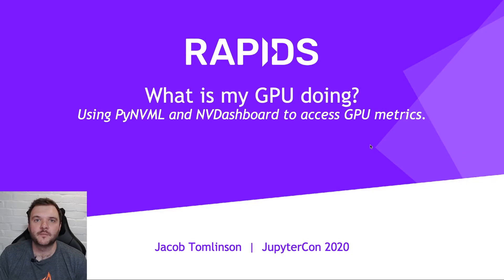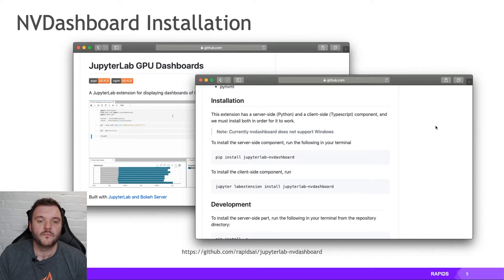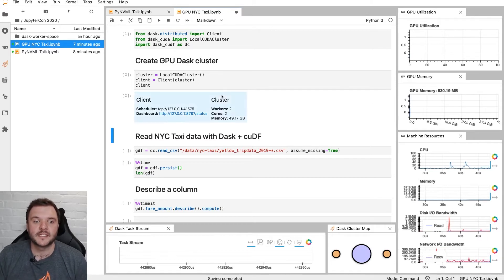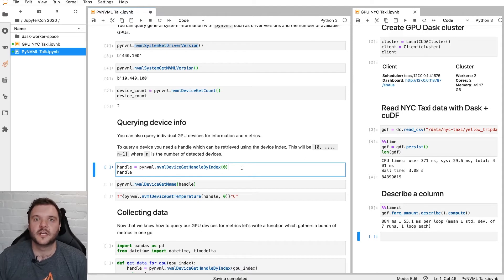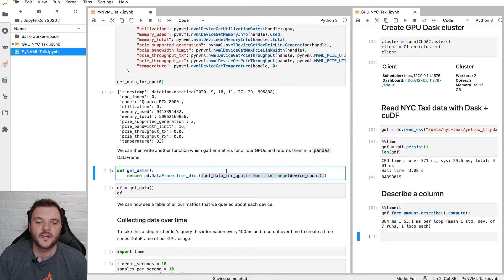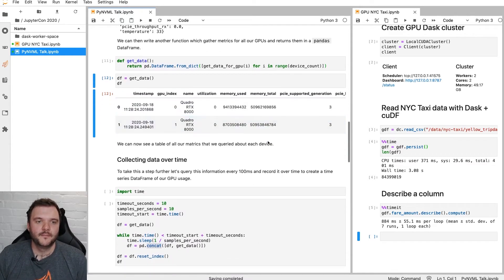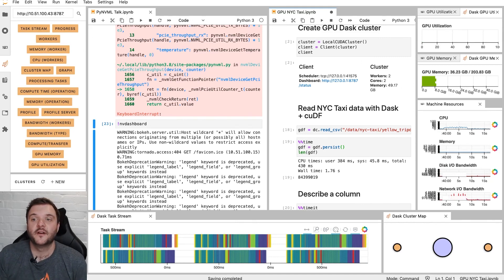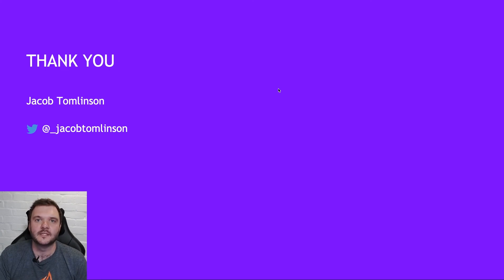Jacob Tomlinson - What is my GPU doing? | JupyterCon 2020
Brief Summary
With the growing number of GPU accelerated Python packages it is more important than ever to understand what your GPU devices are doing. You need to know how they are performing and how well they are being utilized. This talk will demonstrate a couple of open-source Python packages to help you access utilization information programmatically and view the data in realtime dashboards.

Outline
This talk will walk you through collecting and viewing various utilization information from NVIDIA GPU devices with PyNVML and NVDashboard. Understanding what your GPUs are doing and how well they are being utilized can be tricky. Until now this information is generally accessed via the command line but with these libraries you can access this information in your browser, or in your code.

PyNVML is an open-source Python wrapper for the NVIDIA Management Library (NVML), which is a C-based API for monitoring and managing various states of NVIDIA GPU devices. NVML is directly used by the better-known NVIDIA System Management Interface (nvidia-smi).

NVDashboard is an open-source browser-based dashboard written in Python using Bokeh. It displays data collected with PyNVML in various time series and utilization plots. There is also a Jupyter Lab extension which enables you to view these dashboards in your Jupyter session right next to your notebooks. We will run through various examples of using these libraries, from installing NVDashboard and getting it running in your Jupyter session to building your own simple diagnostics tools with PyNVML. It doesn’t matter whether you are new to GPU development in Python or an experienced user, by the end of this session you will leave with a good understanding of getting detailed information about what your hardware is up to.